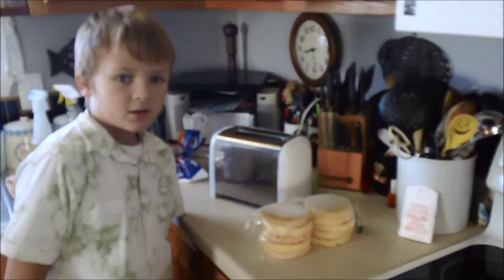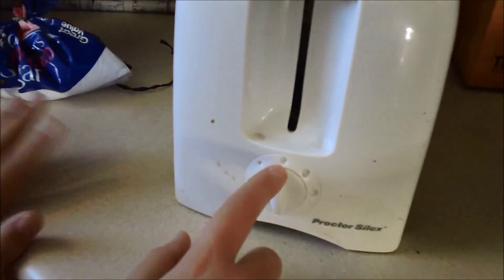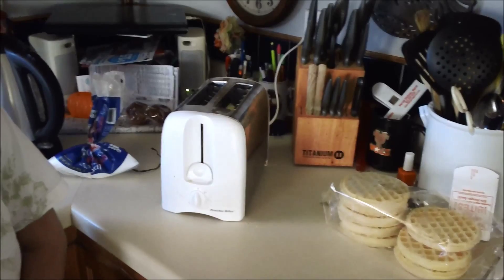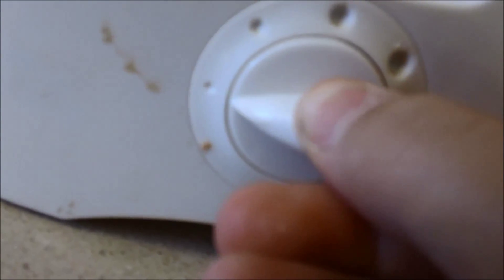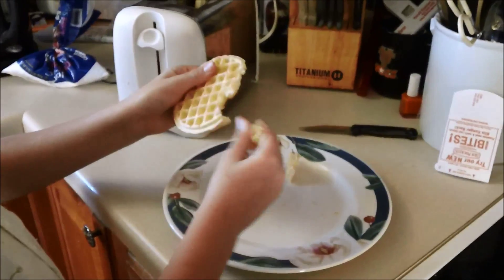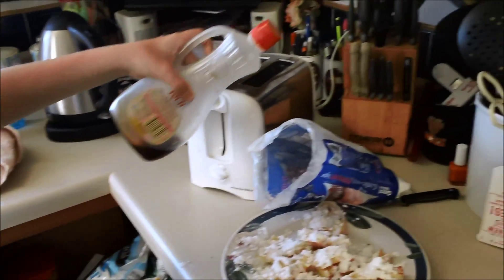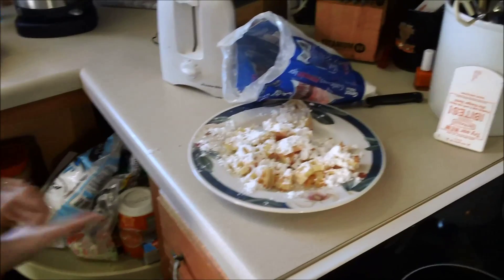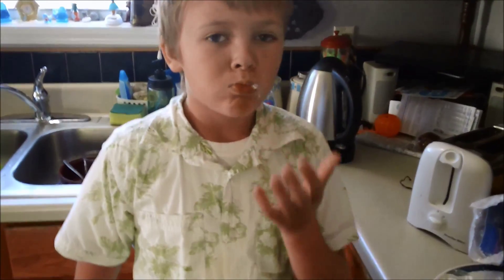How to Make homemade Funnel Cake!!